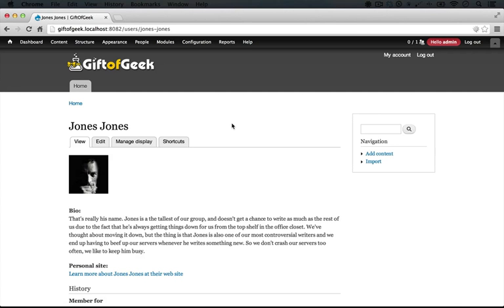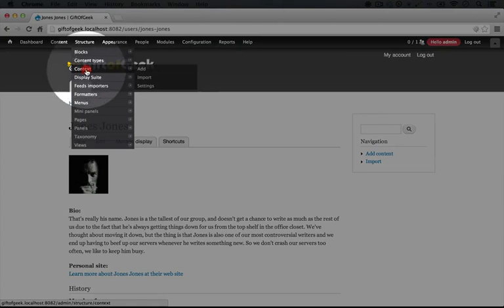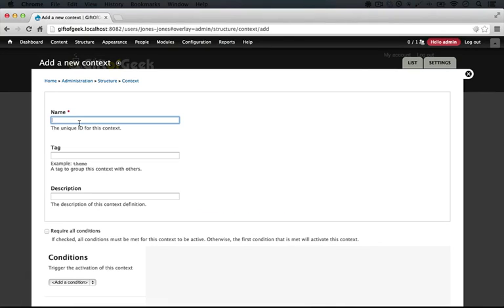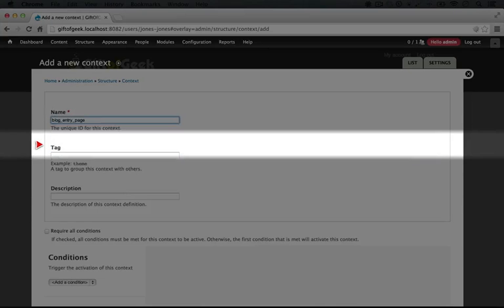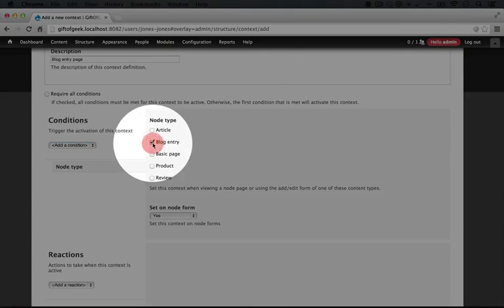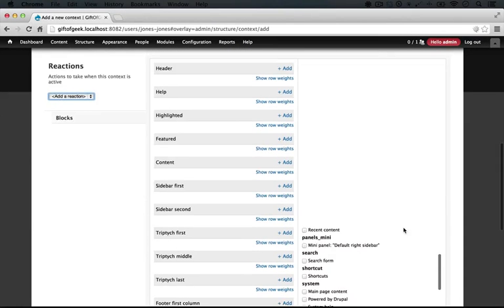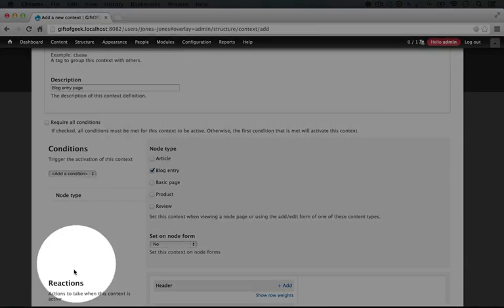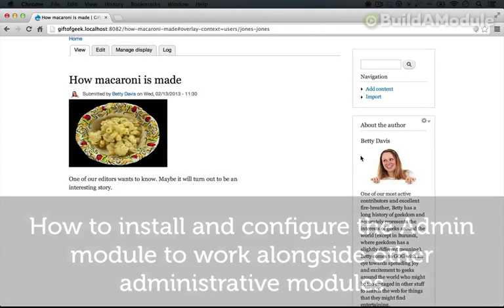164. Positioning our "About the author" block using the Context module (a Drupal how-to)